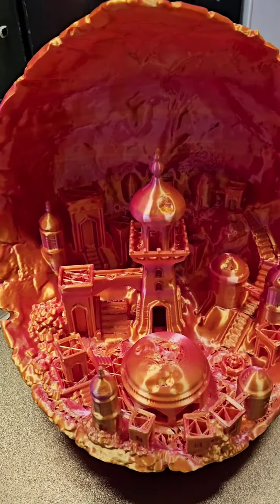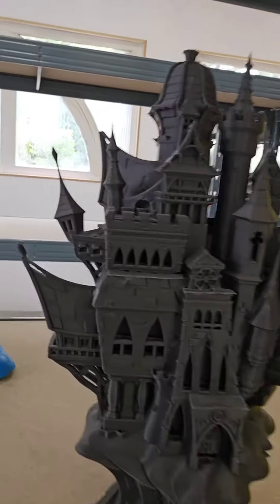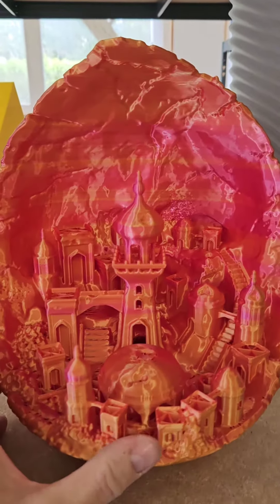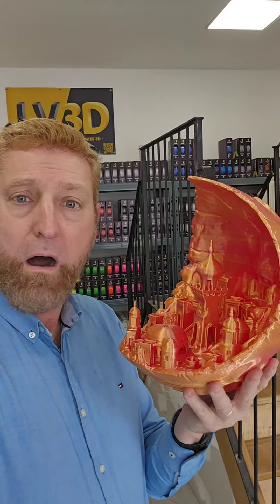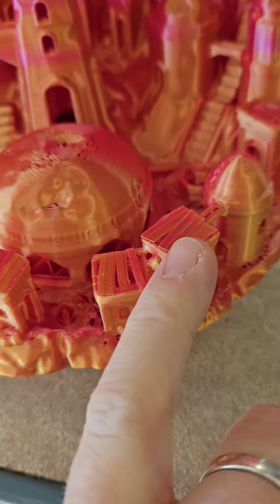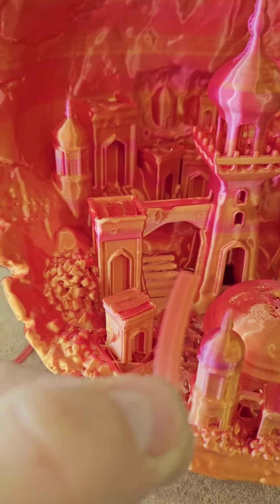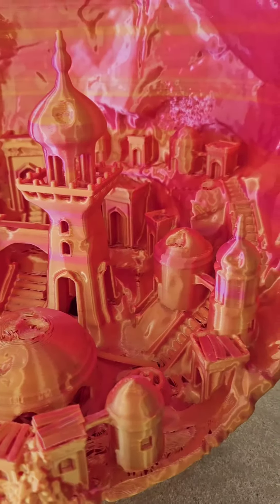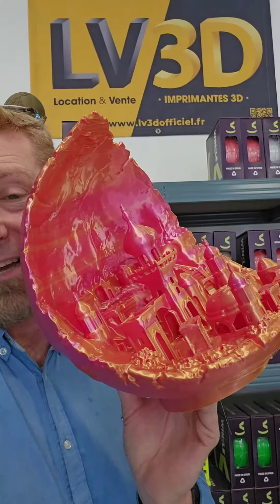Une impression 3D extraordinaire avec l'imprimante 3D FLSUN V400 !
Exploration de l'imprimante 3D FL Sun V400 et du filament PLA Silk Magic Jaune/Rose.